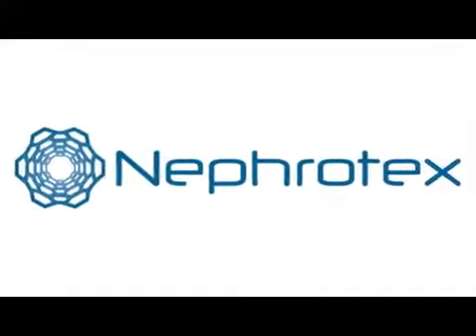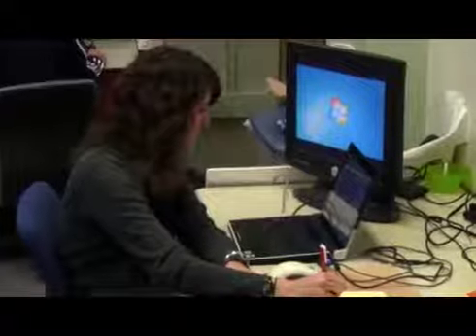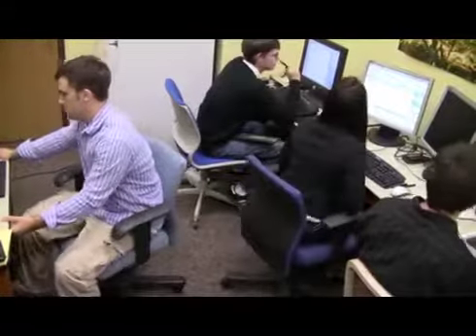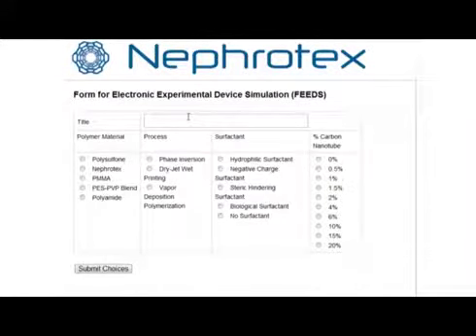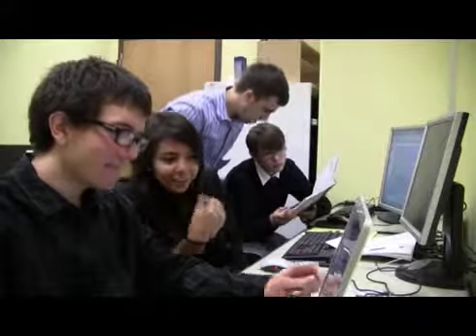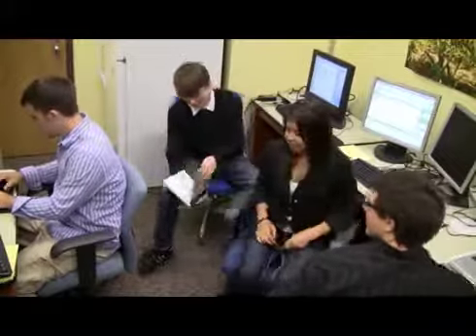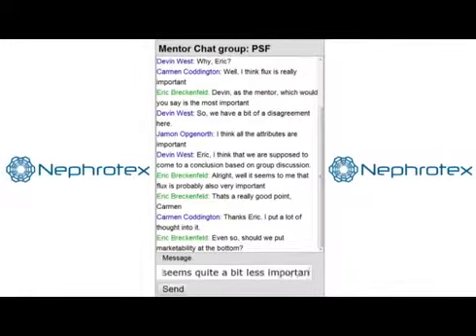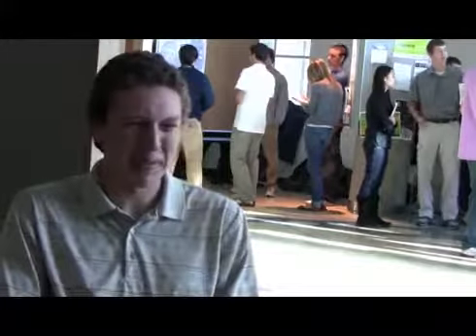Expanding Epistemic Games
This video highlights how companies can use Epistemic Games for recruitment, and expansion of the workforce.